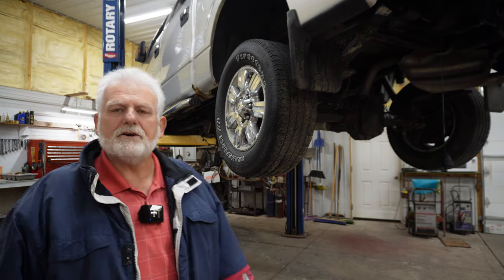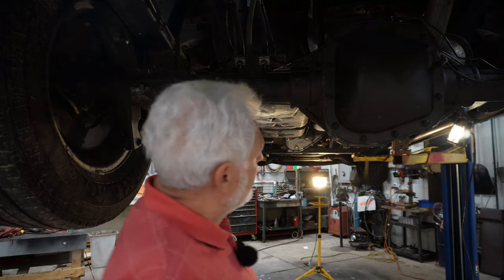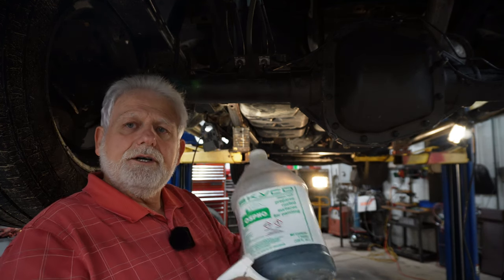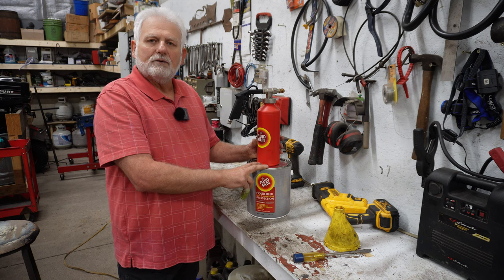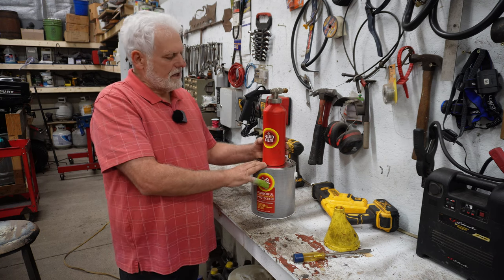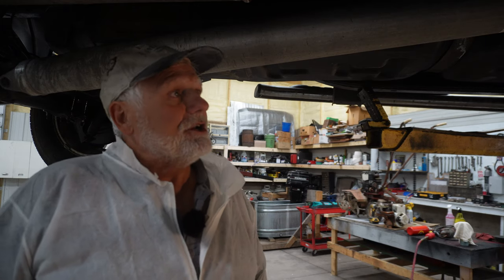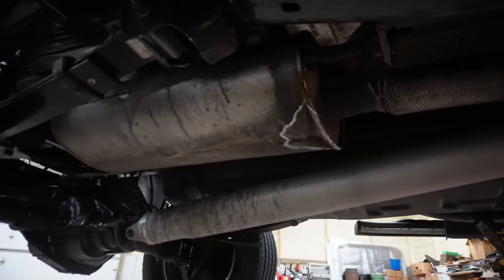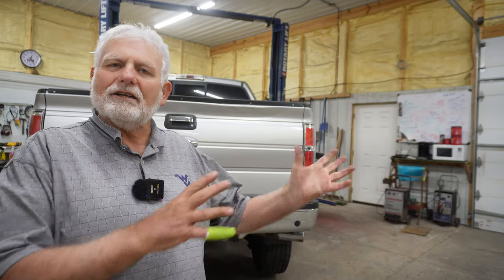The Rust Epidemic That's Destroying Your Tools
DIY Rust Removal: How to Save Your Ford F-150 from Indiana Winters - Watch as we show you step-by-step how to remove rust, treat rust spots, and rustproof the underside of your 2011 Ford F-150 to prepare for the harsh winters in northern Indiana.
Rust Treatment for Ford F-150: Protecting Your Truck from Winter Damage - Learn the best methods for treating rust on your Ford F-150 and how to properly rustproof the underside of your truck in anticipation of the tough conditions in northern Indiana.
Prepping for Winter: Rust Prevention for Ford F-150 Owners - Make sure your 2011 Ford F-150 is ready for the brutal northern Indiana winters by watching this tutorial on how to remove rust, apply rust treatment, and rustproof the underside of your truck.
Rust Removal and Prevention Tips for Ford F-150 Owners in Northern Indiana - Get expert advice on how to remove rust, treat rust spots, and rustproof the underside of your 2011 Ford F-150 to ensure it stays protected during the harsh winters in northern Indiana.
Protecting Your Ford F-150 - Follow along as we demonstrate the best practices for removing rust, treating rust, and rustproofing the underside of your 2011 Ford F-150 to safeguard it from the challenging winter weather in northern Indiana.